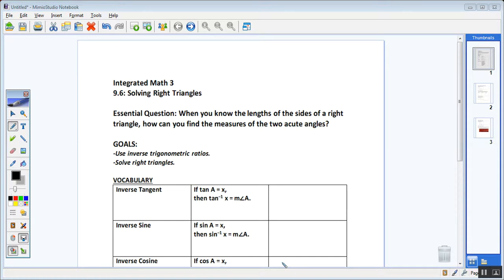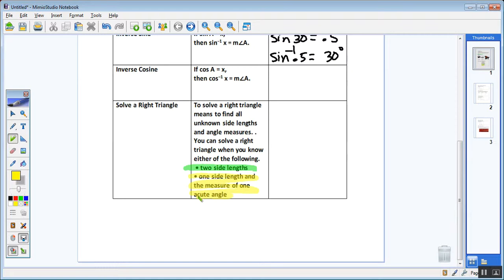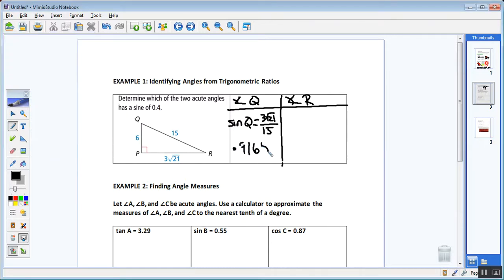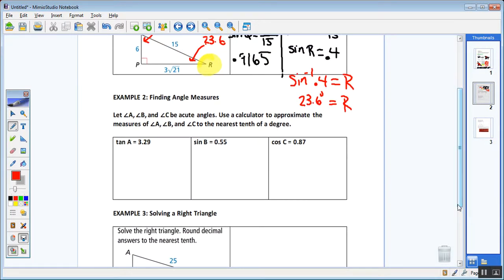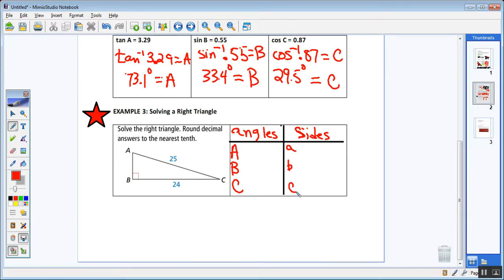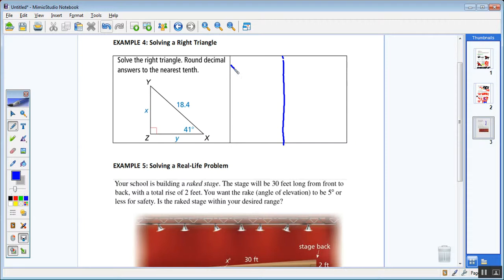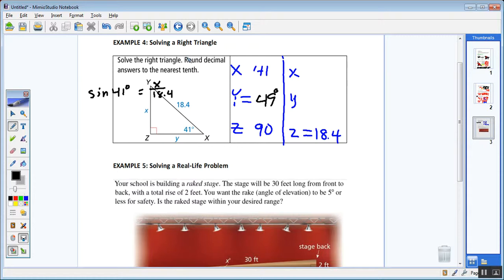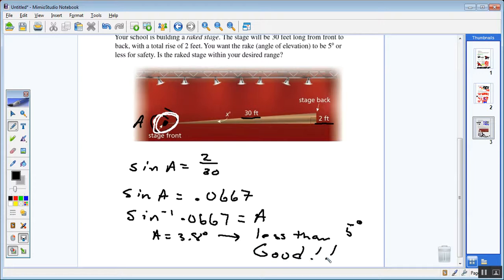Integrated Math 3 9.6 Lesson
Solving RightTriangles